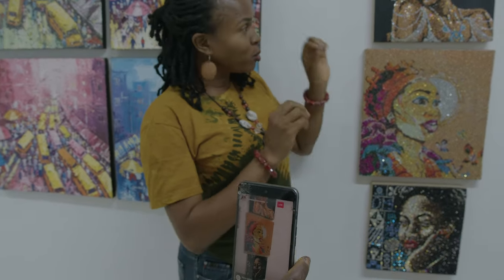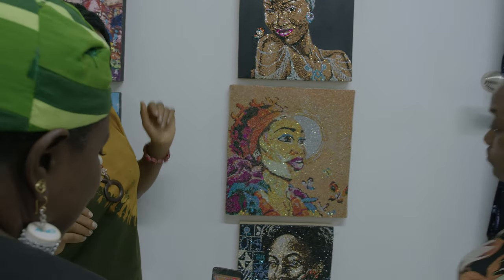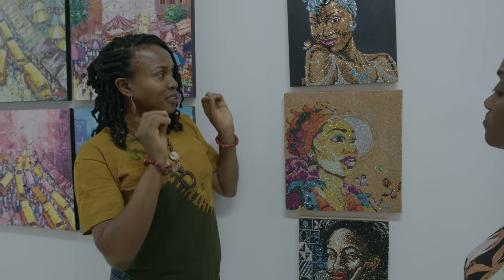OPENING OF NIKE ART GALLERY IN ABUJA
i had  fun  in the opening of  the Nike Art Gallery,
Welcome to the vibrant heart of artistic expression in Abuja - the Nike Art Gallery. Nestled in the capital city, this cultural haven beckons you to embark on an inspiring journey through the realm of artistry and imagination.

Immersive Artistry
Step into a world where colors dance, shapes converse, and stories come to life on canvas. Our gallery showcases an eclectic array of artworks, each carrying a piece of the artist's soul. From contemporary masterpieces to traditional treasures, every stroke reveals a narrative waiting to be explored.

Cultural Tapestry
Explore the rich tapestry of Nigerian heritage woven into our exhibits. Our gallery is a celebration of diverse cultures, an homage to the nation's artistic legacy. Witness the intricate details of indigenous art forms and discover how they seamlessly intertwine with modern interpretations.

Art Beyond Boundaries
The Nike Art Gallery is not just a space; it's a sanctuary of inspiration. Engage with local artists and witness their creative process firsthand. Join workshops, discussions, and events that break down the barriers between artists and admirers. Immerse yourself in the passion that fuels their masterpieces.

Curated Elegance
Every corner of our gallery exudes sophistication and elegance. With meticulous curation, we've curated an environment that allows art to breathe and flourish. From the lighting to the layout, every aspect is designed to enhance your appreciation of the artistry before you.

An Oasis of Expression
Whether you're an art aficionado, a casual admirer, or a curious wanderer, Nike Art Gallery Abuja invites you to discover the power of artistic expression. Lose yourself in the strokes of a painting, engage in dialogue with sculptures that speak volumes, and let the symphony of colors ignite your imagination.